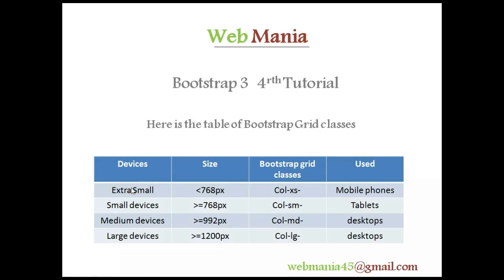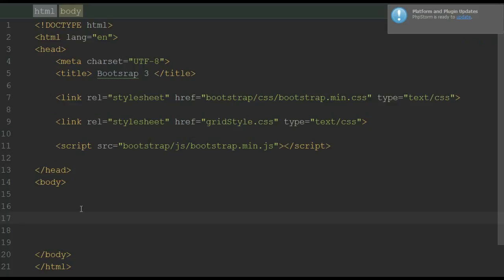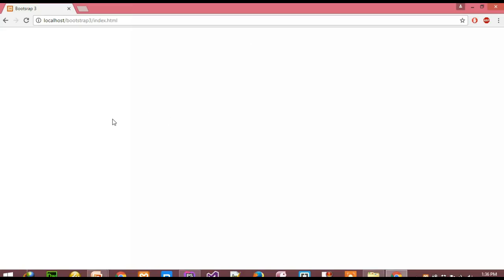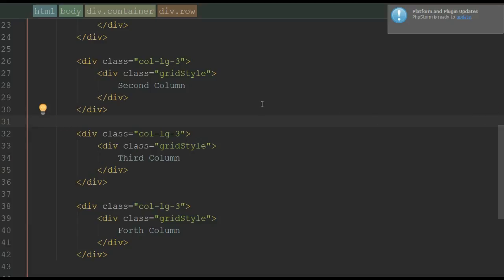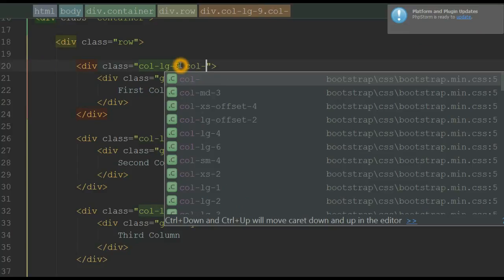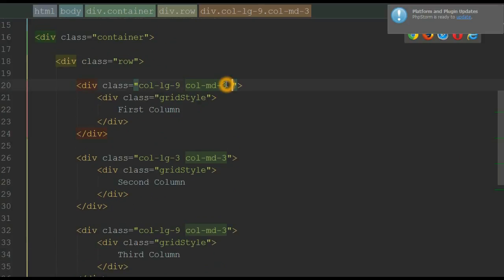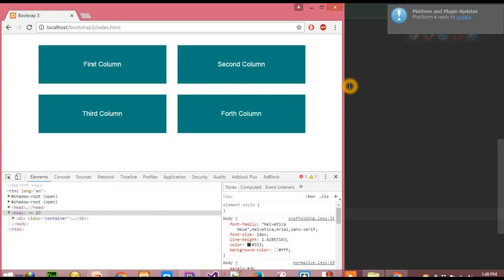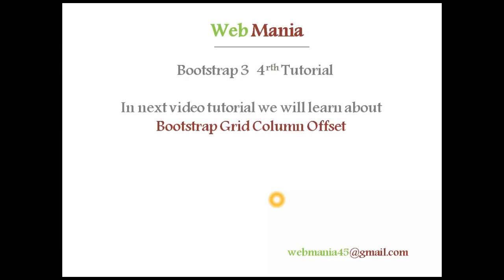Bootstrap Grid Classes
Bootstrap Grid Classes in details
 Practicle examples of grid classes